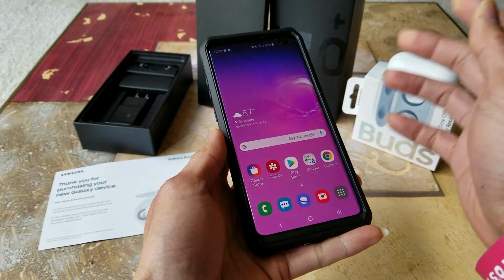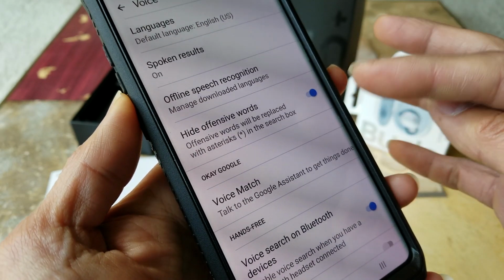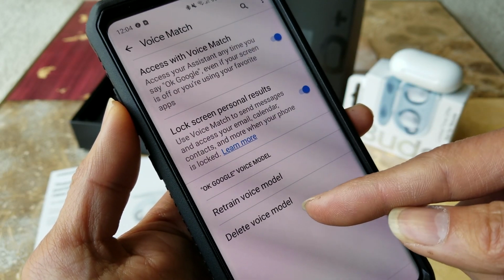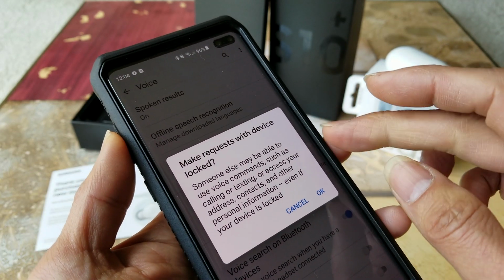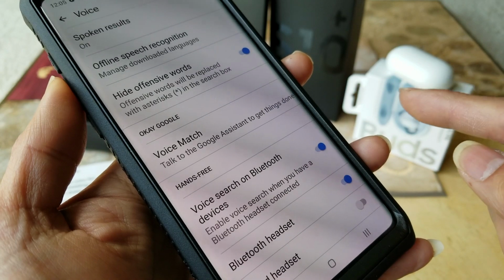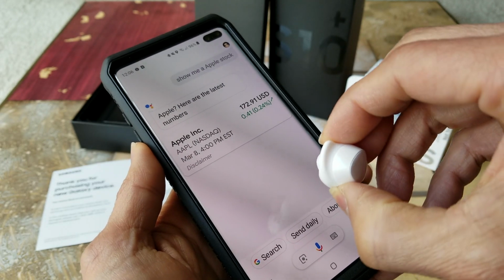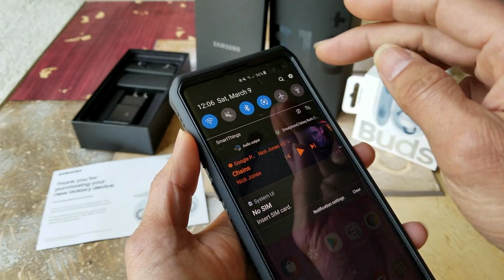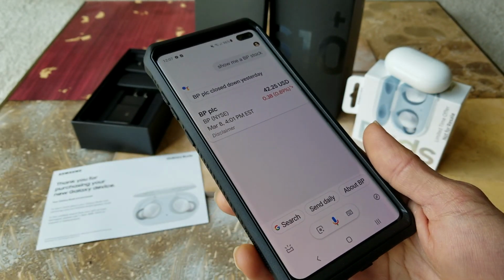How To Activate Google Assistant Voice Search Samsung Buds S10e S10 S10+! 3 9 2019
Get Google Assistant In Car or On The Go with Voice Search!